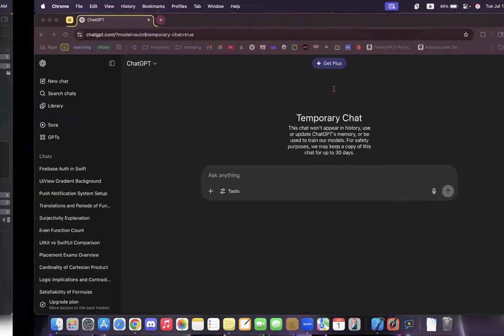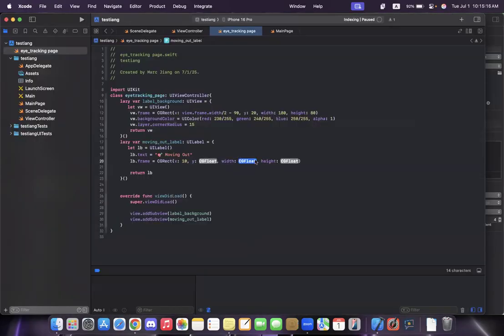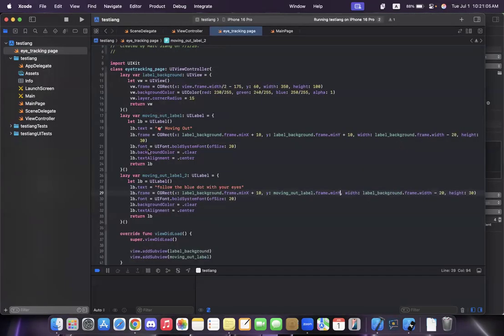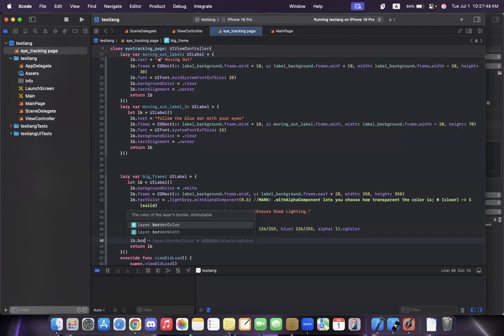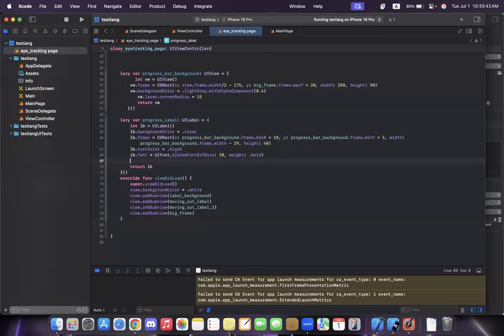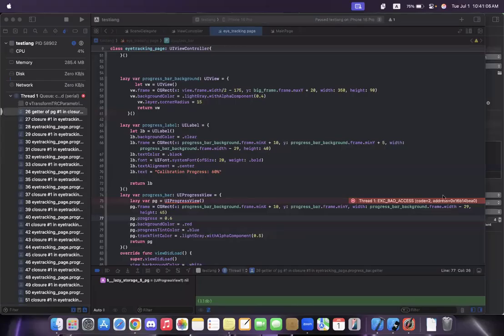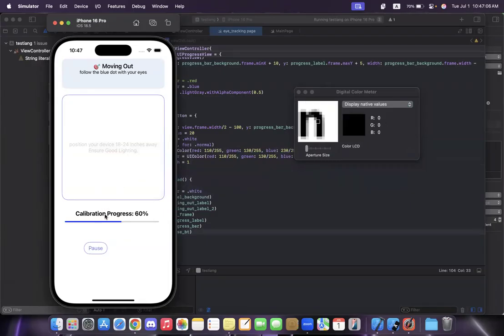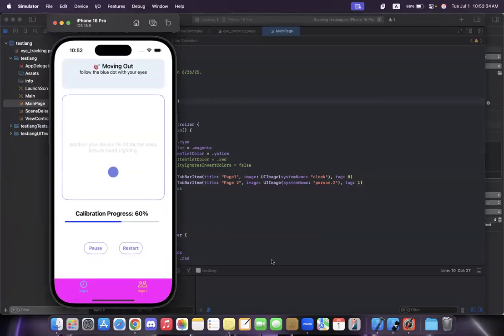Alex T EyeT Tuesday July 1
Second Page dev